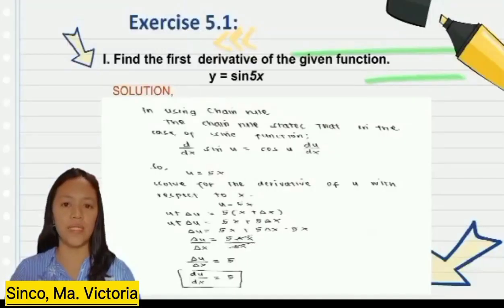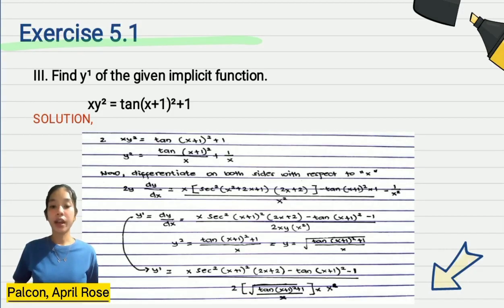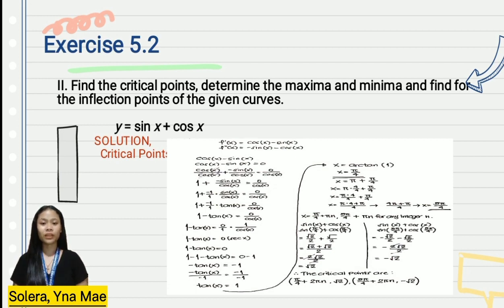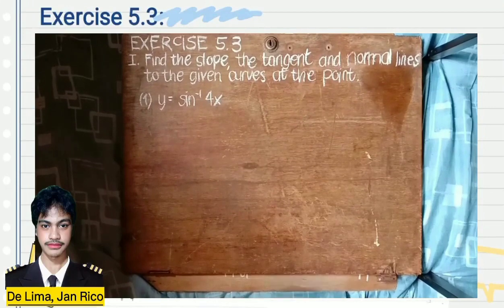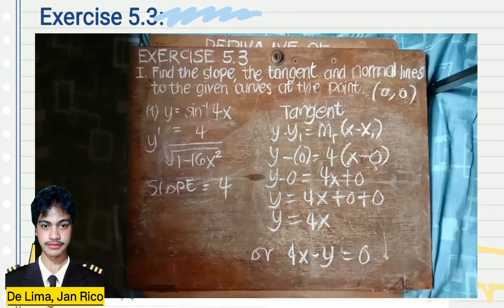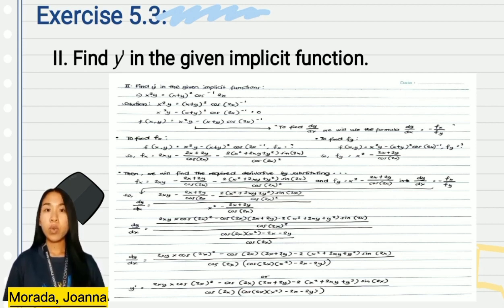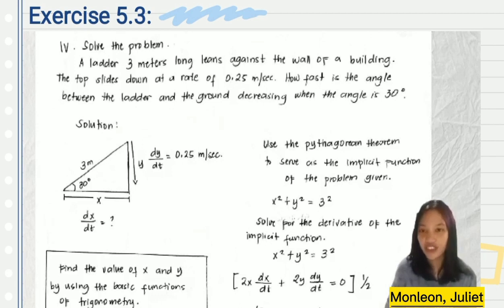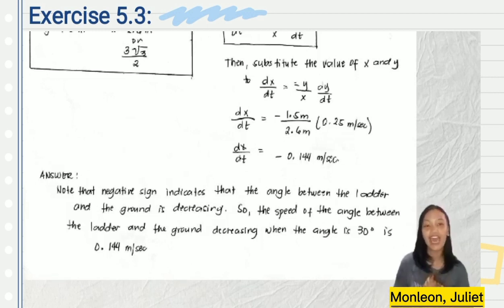CHAPTER 5: Trigonometric and Inverse Trigonometric Function(BSE 2B)✨💚